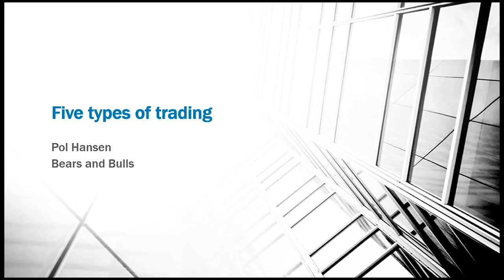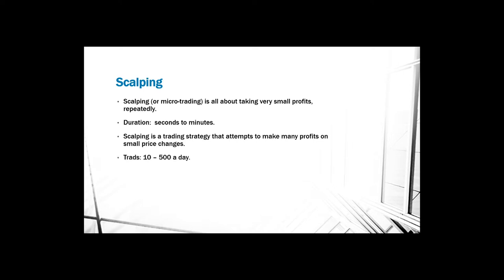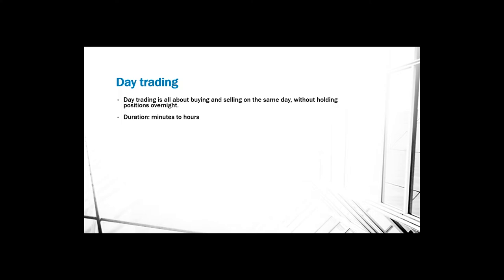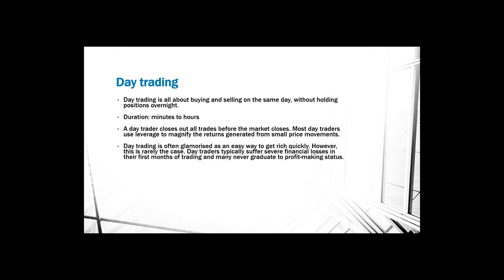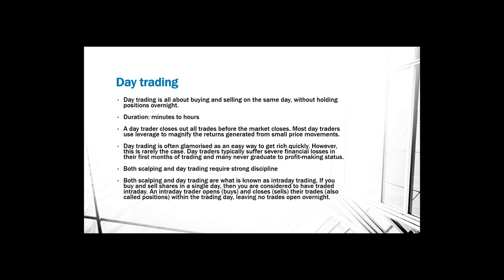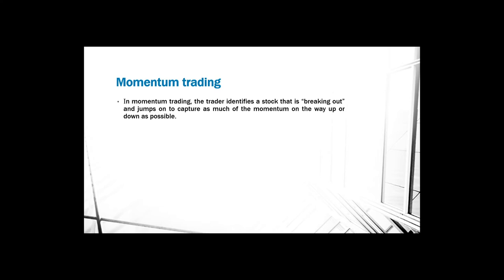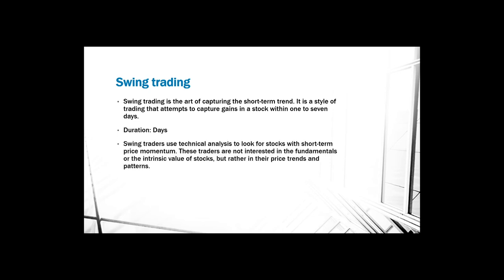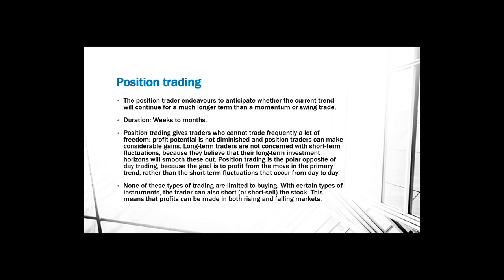Five types of technical trading